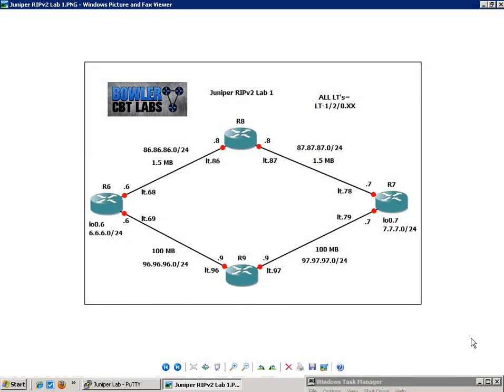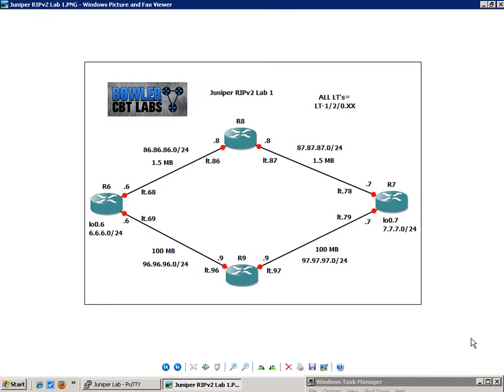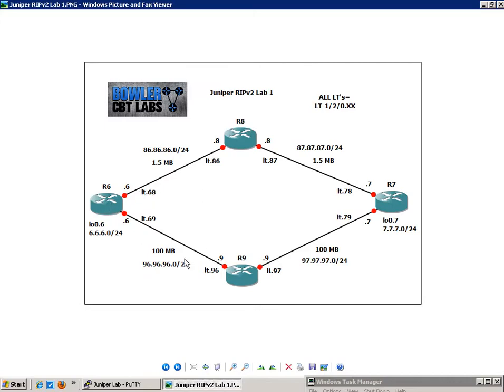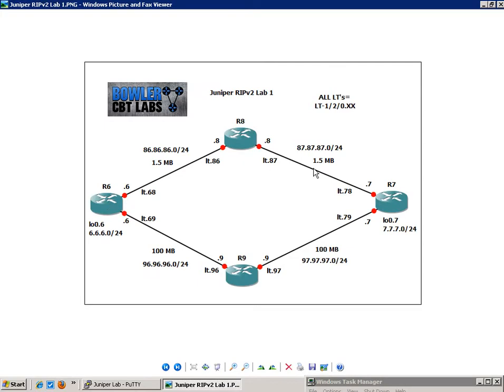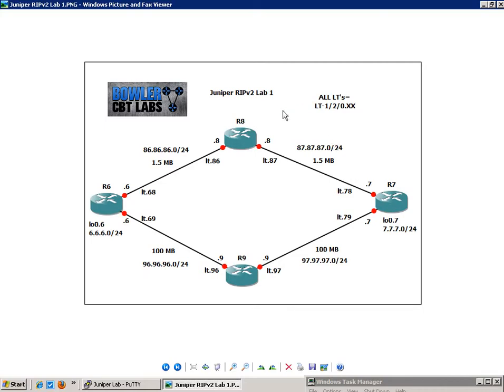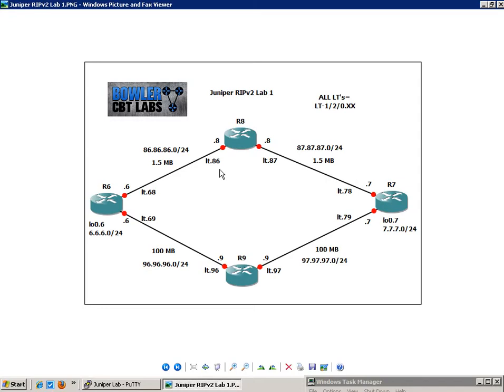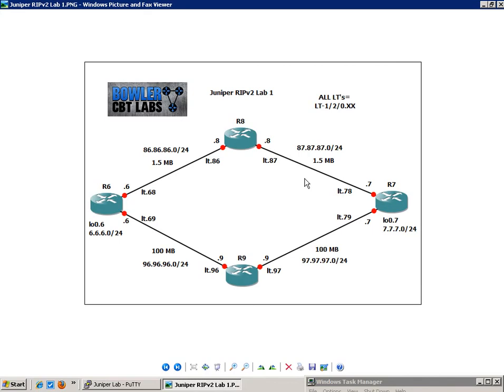Juniper Routing Information Protocol RIPv2 Lab 1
In this video I configure and explain the following:

-The basic principles RIPv2
-How to manipulate the RIP metric for proper traffic flow
-Use show commands to verify proper RIPv2 operation
-How to advertise networks into RIPv